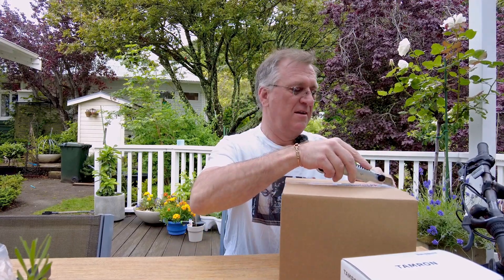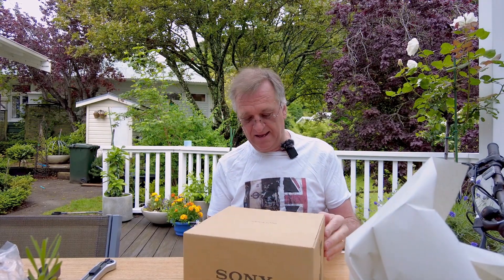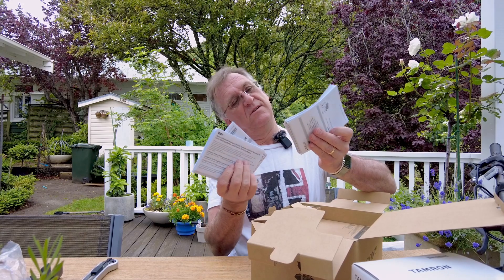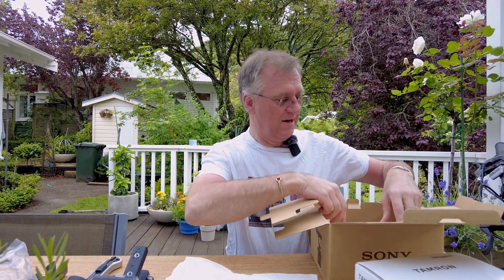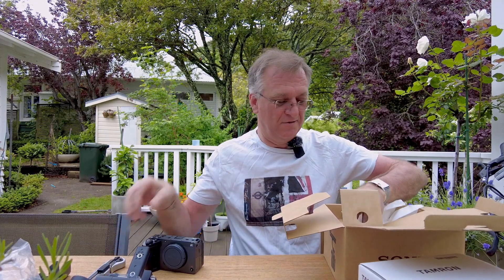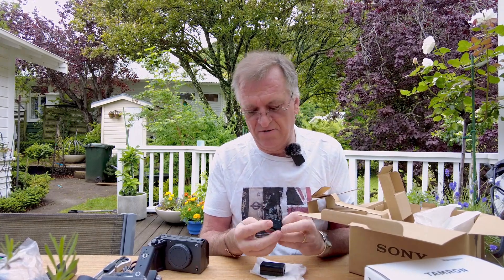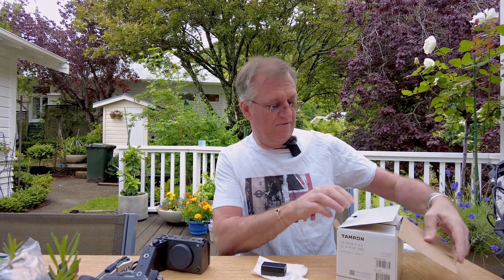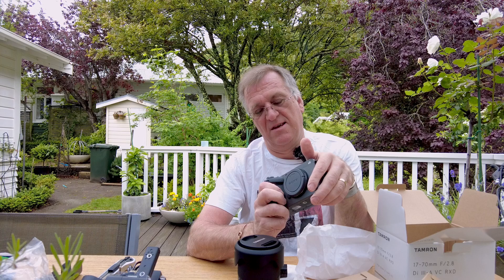Sony FX30 Unboxing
Unexpected delivery :)